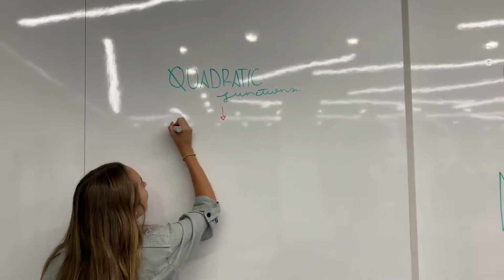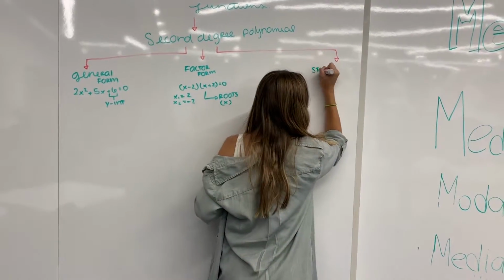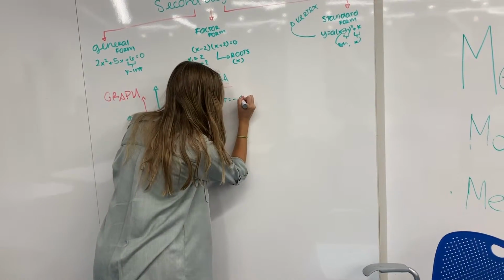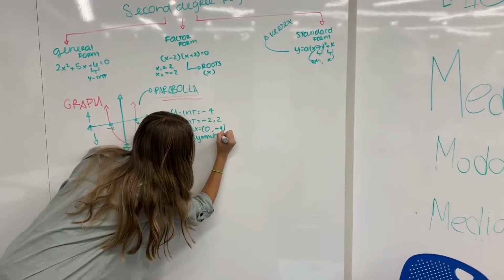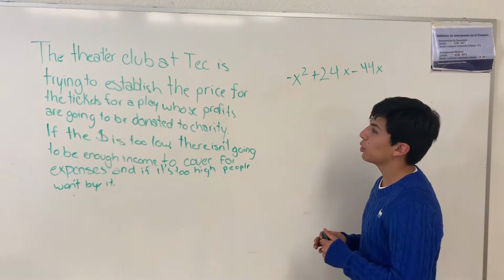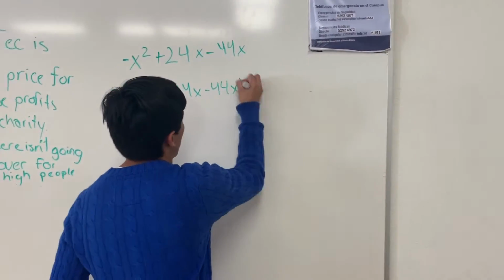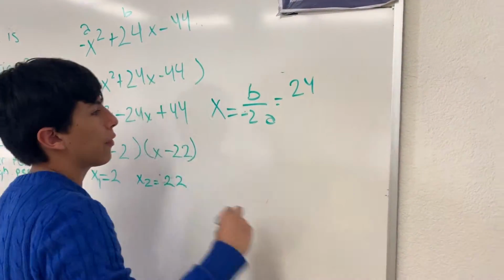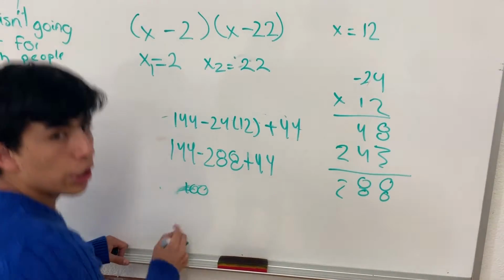mate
Quadratic equations